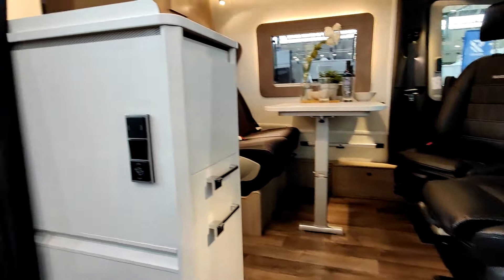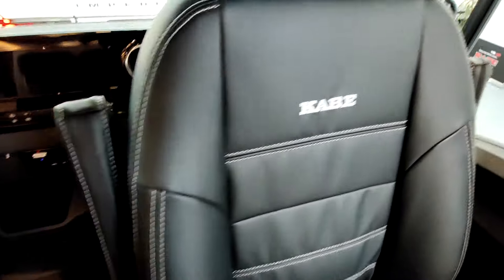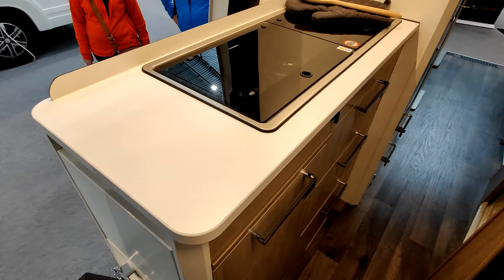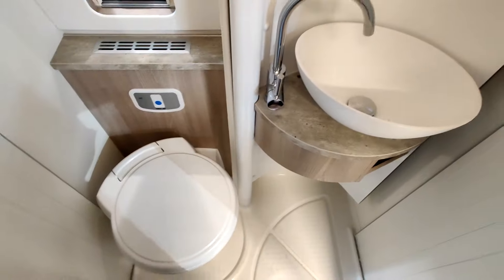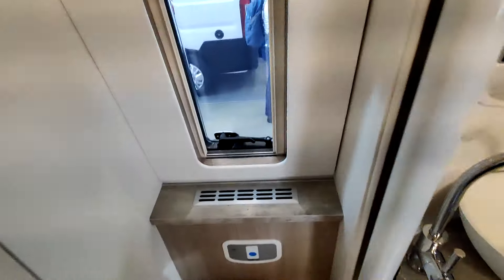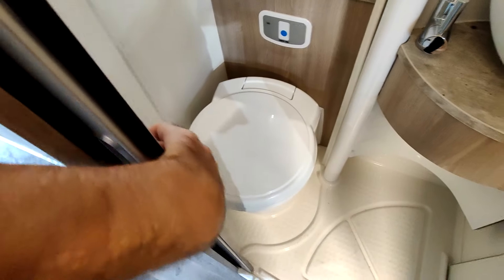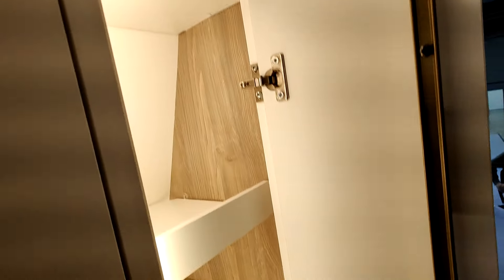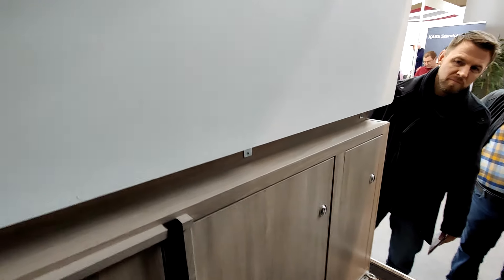KABE - TM Crown Van 690 LB - CMT Stuttgart, 2023 (76)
The only van presented at this show by KABE, the TM Crown van 690 LB, is a heavy weight weighing 4,100 kg fully loaded, almost 7 meters long, over-equipped and insulated for all climates. Plenty of storage, large modular hold under the rear twin beds, powerful Mercedes transporter, it will cost you 135,000 euros, to travel in comfort, in a very elegant atmosphere.
Only one downside, always the same: despite a judicious layout, and a Vario system, the shower area is so cramped that you won't be able to wash your feet! Unless you use the provided outdoor shower ?

Der einzige Transporter, den KABE auf dieser Messe präsentiert, der TM Crown Van 690 LB, ist ein Schwergewicht mit einem Gewicht von 4.100 kg voll beladen, fast 7 Metern lang, überausgerüstet und isoliert für alle Klimazonen. Viel Stauraum, großer modularer Stauraum unter den Heckeinzelbetten, leistungsstarker Mercedes-Transporter, das kostet Sie 135.000 Euro, komfortables Reisen in einer sehr eleganten Atmosphäre.
Einziger Nachteil, der immer derselbe ist: Trotz durchdachter Raumaufteilung und Vario-System ist der Duschbereich so eng, dass Sie Ihre Füße nicht waschen können! Es sei denn, Sie nutzen die bereitgestellte Außendusche?

L'unico furgone presentato a questa fiera da KABE, il TM Crown van 690 LB, è un peso massimo di 4.100 kg a pieno carico, lungo quasi 7 metri, super equipaggiato e isolato per tutti i climi. Tanto spazio di stivaggio, ampio vano modulare sotto i letti gemelli posteriori, potente furgone Mercedes, ti costerà 135.000 euro, per viaggiare comodamente, in un'atmosfera molto elegante.
Un solo inconveniente, sempre lo stesso: nonostante la disposizione attenta e il sistema Vario, la zona doccia è così piccola che non è possibile lavarsi i piedi! A meno che non usi la doccia esterna fornita?

La única furgoneta presentada en esta feria por KABE, la TM Crown van 690 LB, es una pesada carga de 4.100 kg, casi 7 metros de largo, sobreequipada y aislada para todos los climas. Mucho espacio de almacenamiento, gran espacio modular bajo las camas gemelas traseras, potente furgón Mercedes, te costará 135.000 euros, para viajar cómodamente, en un ambiente muy elegante.
Sólo un inconveniente, siempre el mismo: a pesar de una cuidada distribución y del sistema Vario, la zona de ducha es tan estrecha que no podrás lavarte los pies. ¿A menos que utilices la ducha exterior proporcionada?

Le seul van présenté sur ce salon par KABE, le TM Crown van 690 LB, est un poids lourd de 4 100 kg en pleine charge, presque 7 mètres de long, suréquipé et isolé pour tous climats. Rangements nombreux, grosse soute modulable sous les lits jumeaux arrière, porteur Mercédès puissant, il vous en coûtera donc 135 000 euros, pour voyager tout confort, dans une ambiance très élégante.
Un seul bémol, toujours le même : malgré une implantation judicieuse, et un système Vario, le coin douche est si exiguë que vous ne pourrez pas vous laver les pieds ! A moins d’utiliser la douchette extérieure prévue ?